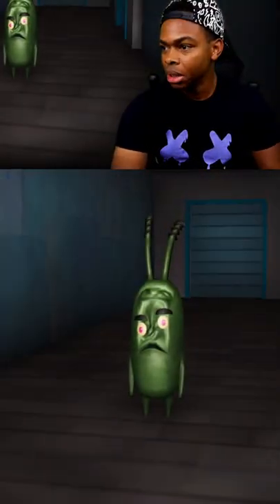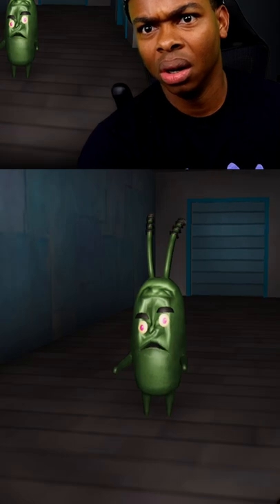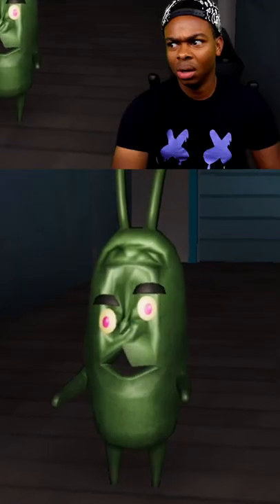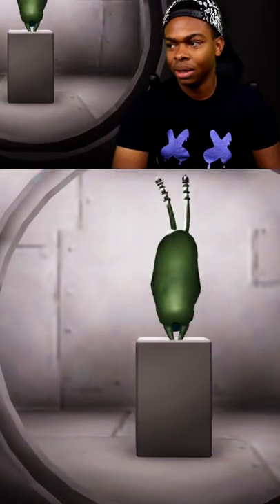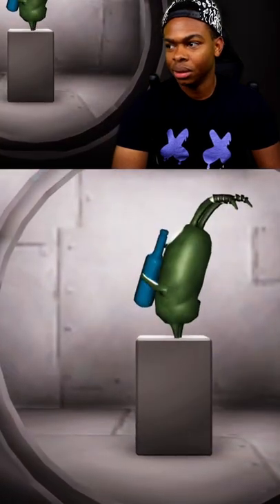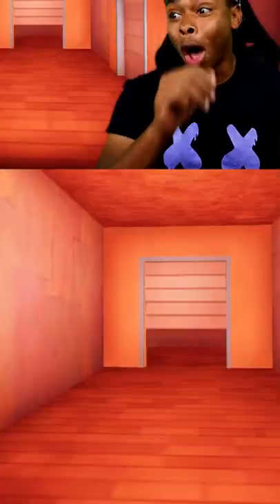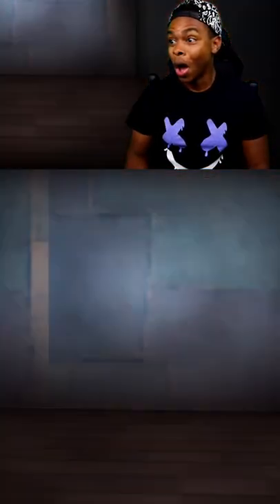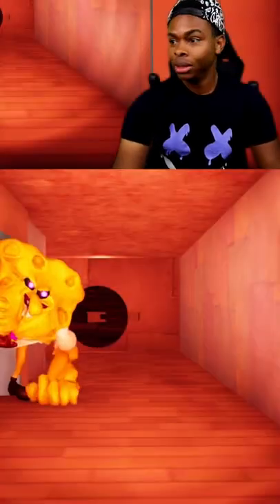This Mistake Cost Me $205,000 😂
this was expensive..